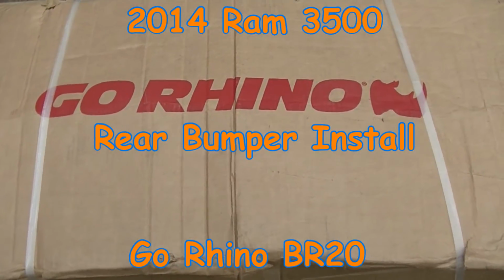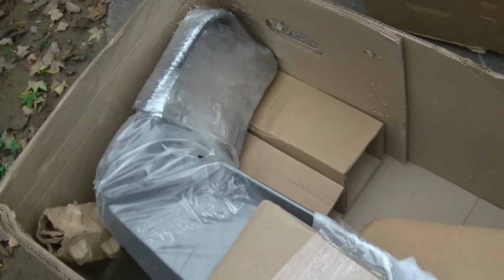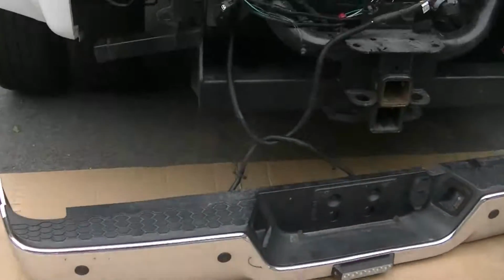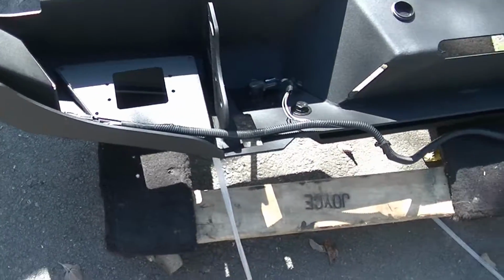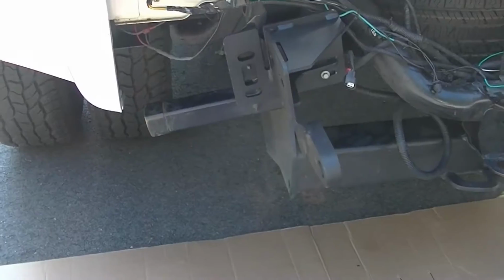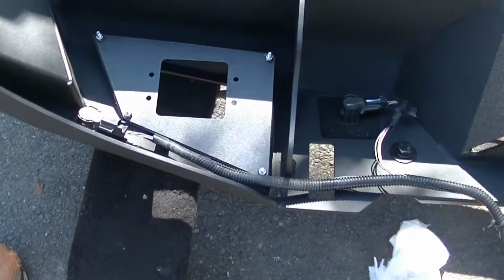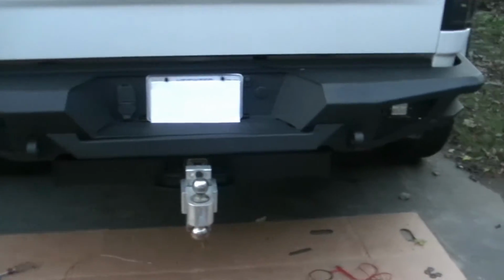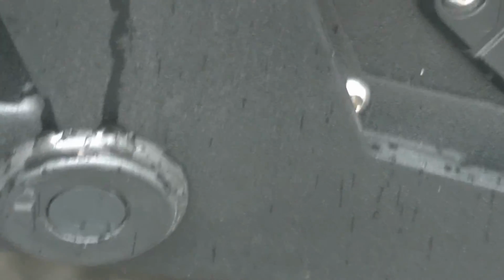GoRhino BR20 Rear Bumper install and review 2014 Ram 3500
I ordered and installed a Go Rhino BR20 rear bumper for my 2014 Ram 3500.  This is a step by step installation and I comment on some of the reviews I have read online about this bumper.  Install time would have been around an hour to an hour and a half if I didn't stop and start to the do the video and no sprecial tools were needed.